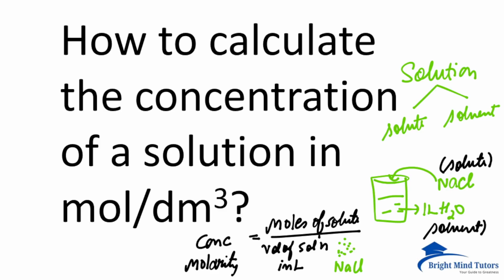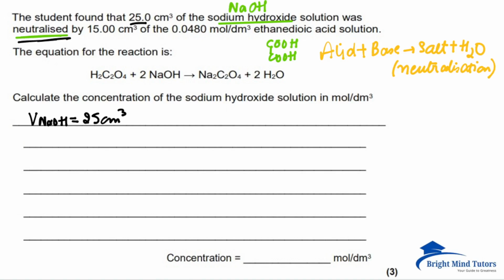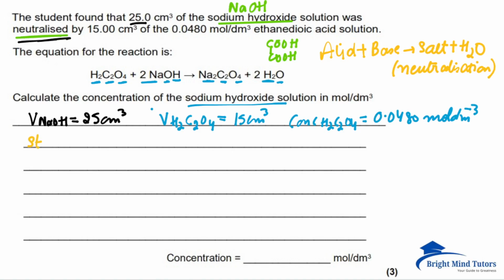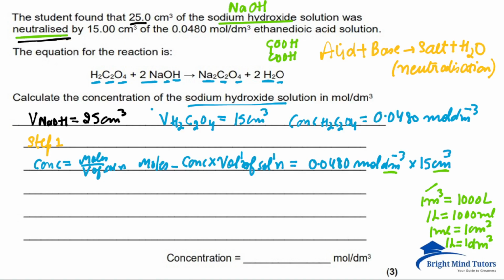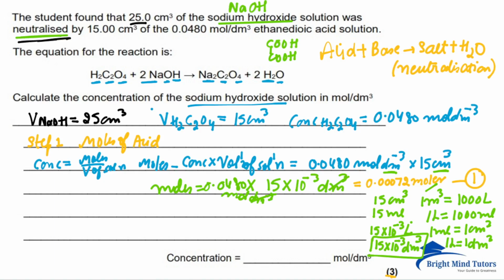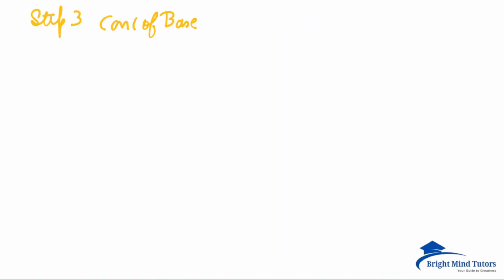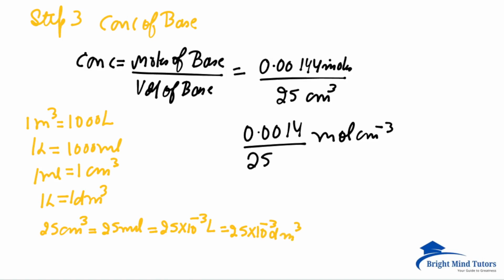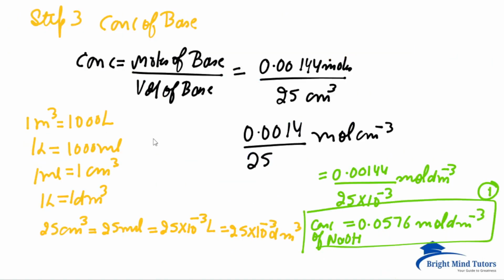How to Calculate Concentration GCSE Chemistry | Past Paper Questions Walkthrough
Master Calculating Concentration for GCSE & IGCSE Chemistry! 🧪Are you struggling with Quantitative Chemistry? In this video, we break down how to calculate concentration using a real Past Paper Question (PYQ). This topic is a guaranteed marks-earner in the 2026 exams if you know the right steps! Whether you are sitting for AQA, Edexcel, OCR, or CIE IGCSE, this walkthrough covers everything you need to know about moles, volume, and concentration in g/dm^3 and mol/dm^3.
🌍 Special Focus for International Students:
UK:
Perfect for AQA/Edexcel Paper 1
 revision.UAE & Singapore:
Covers the full CIE IGCSE 0620 and O-Level Chemistry syllabus.